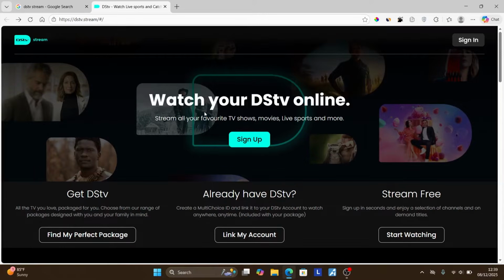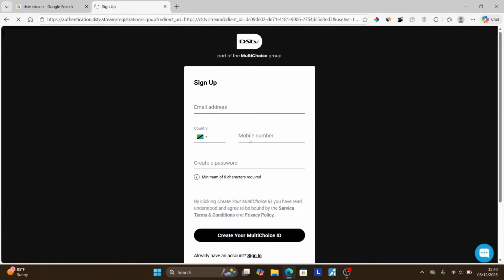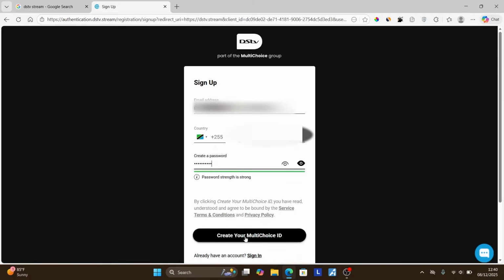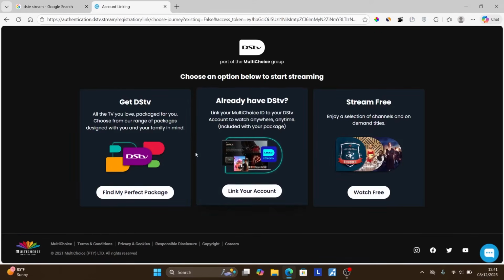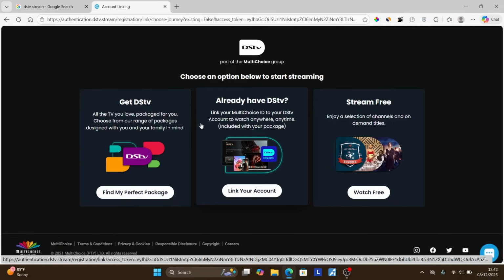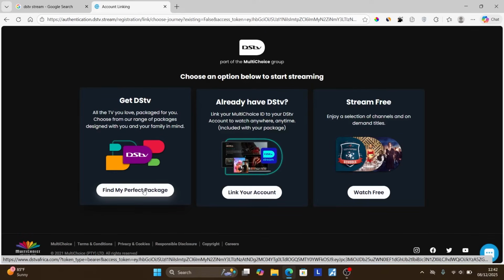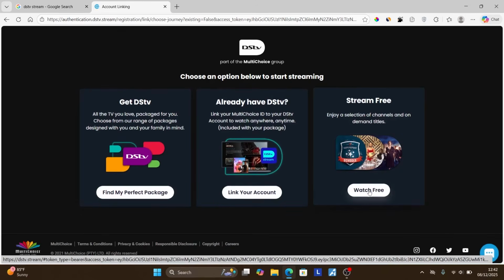How to Create DSTV Stream account (Step by Step)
This tutorial will guide you on how to create a DStv Stream account. It’s very easy—just follow the steps below:

Fill in all the required details in the signup form
Click Create Your MultiChoice ID

You will then be taken to your DStv Stream account to create your profile